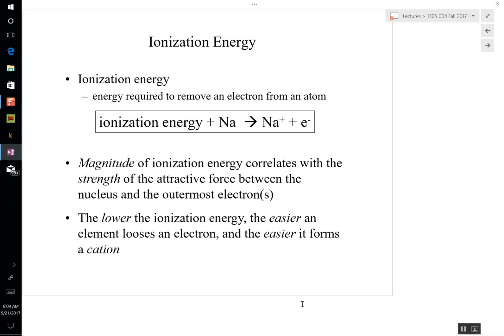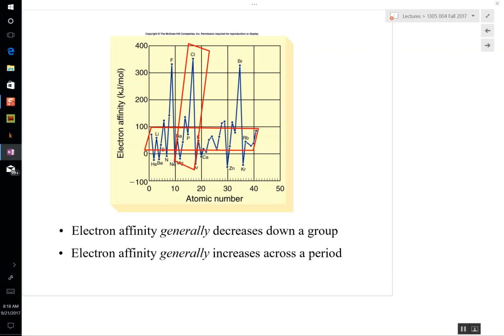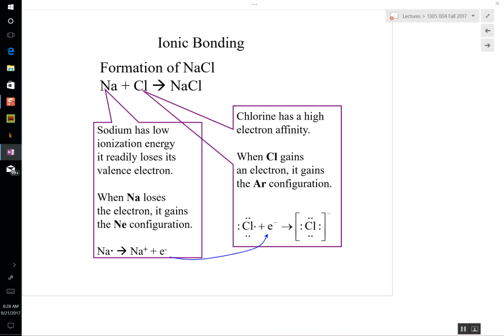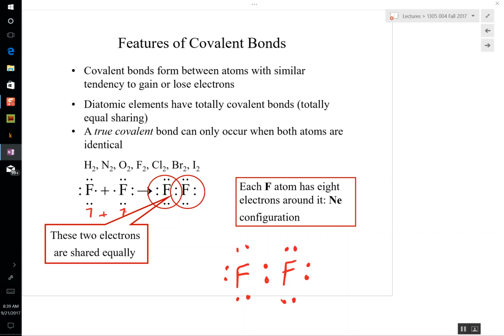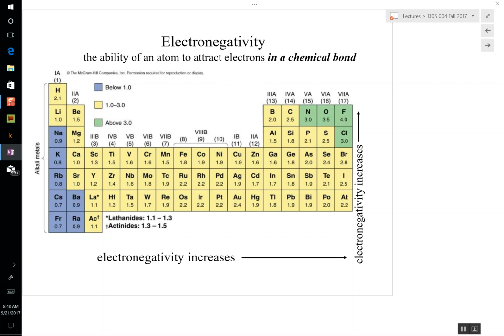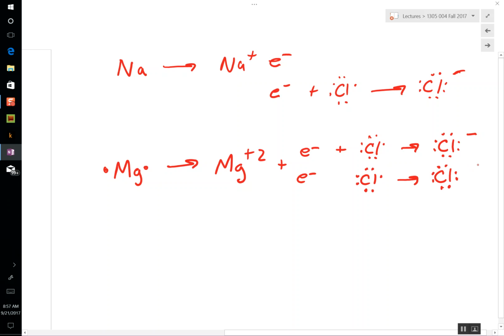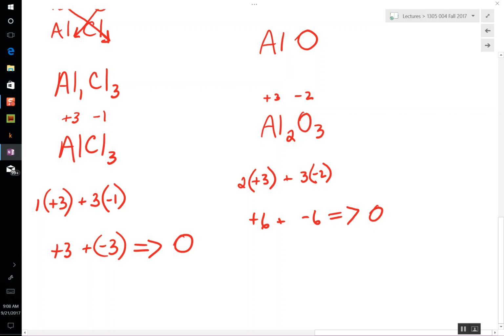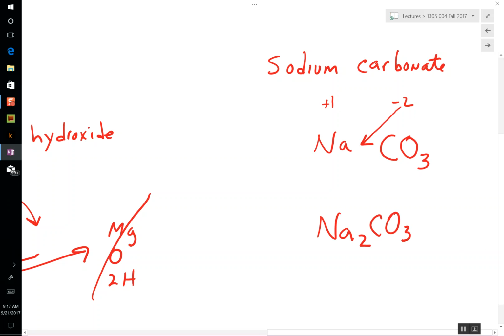1305 CH 3 Part 1